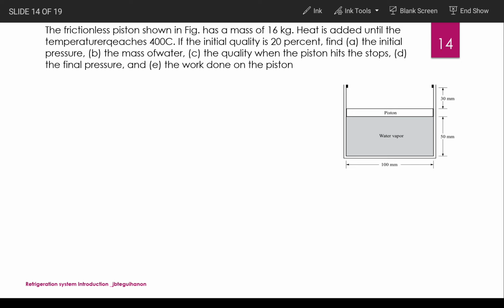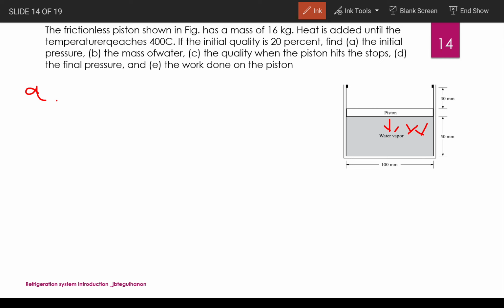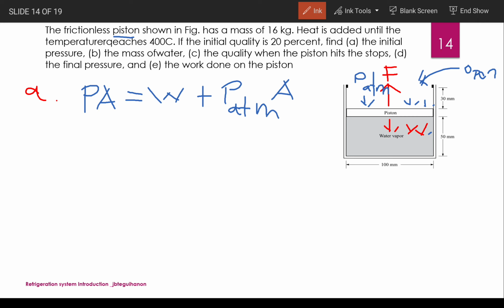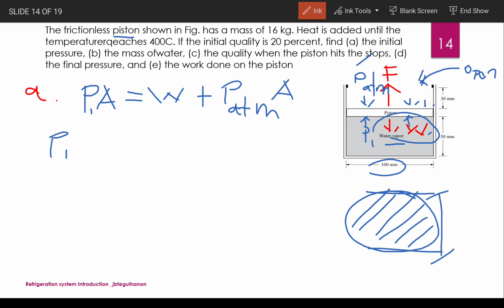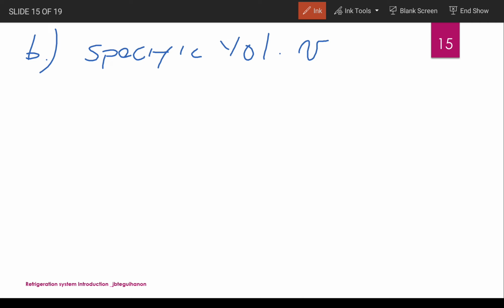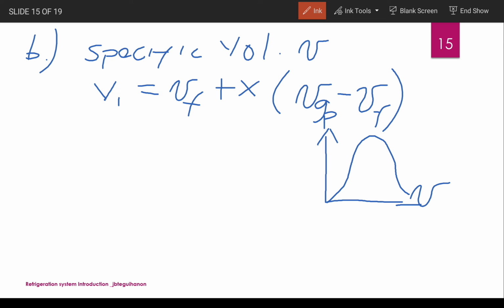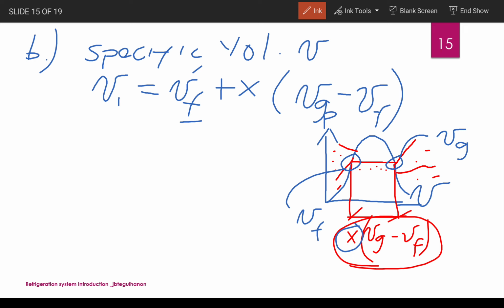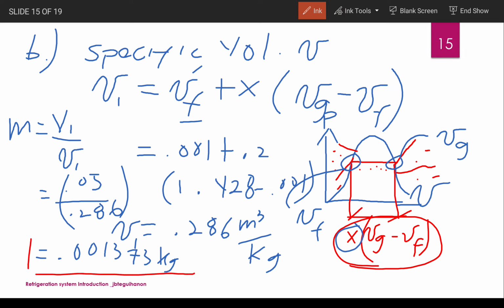sample problem exercise _pressure, mass